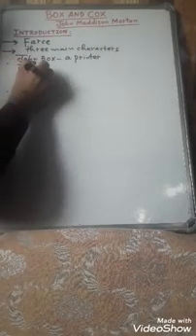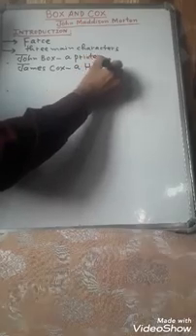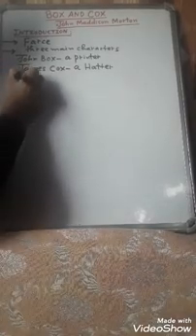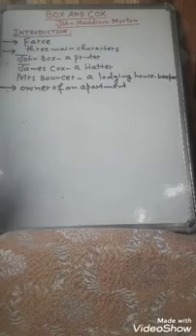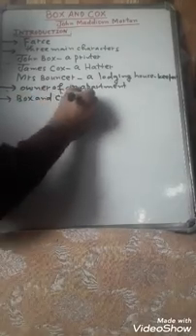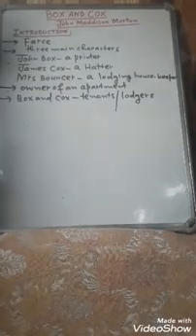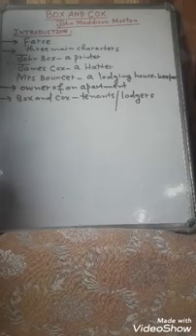BHSS MHPORA Box And Cox (Introduction) Class 12th